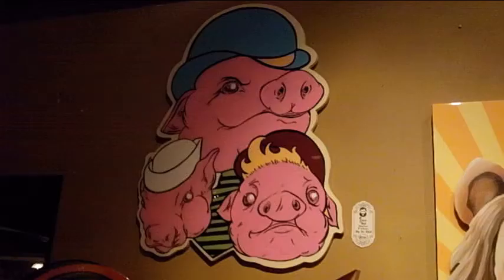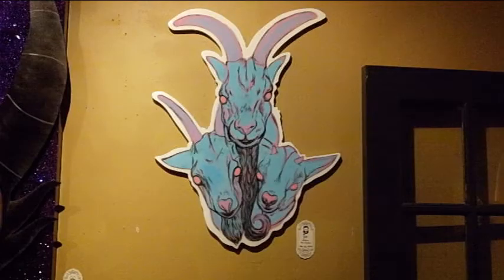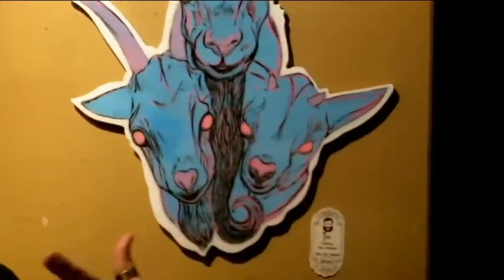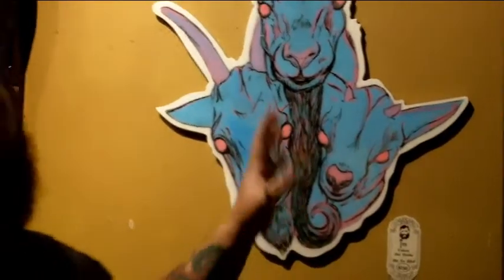SamFlaxOrlando.com presents an interview with Mikey Bear Mcgrath